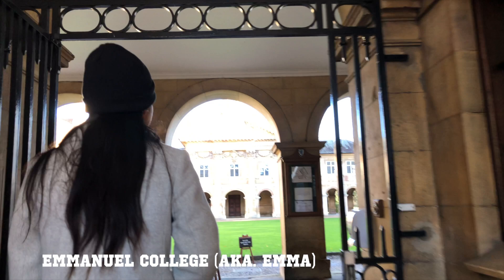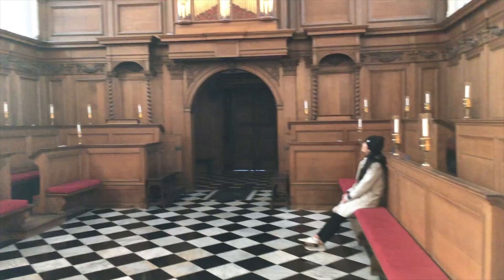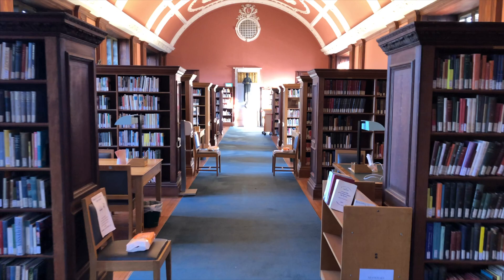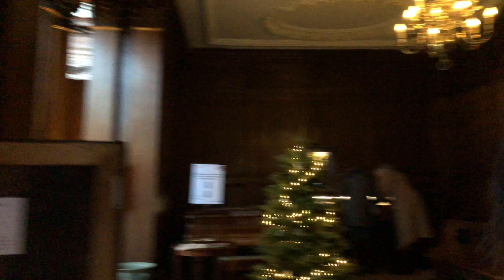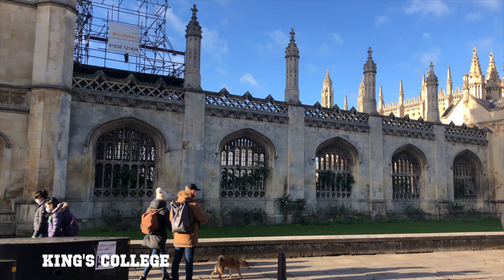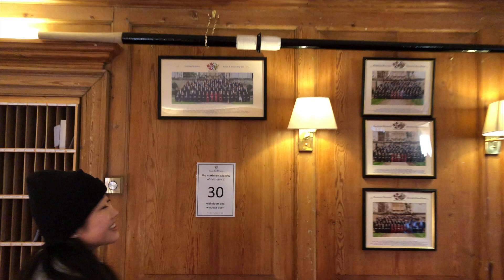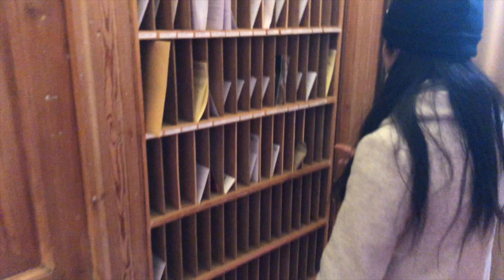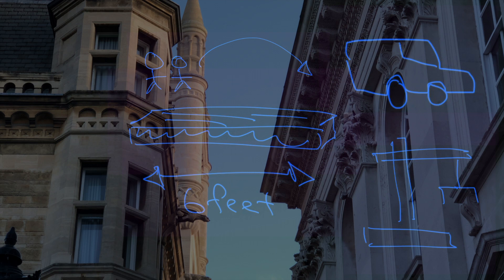Discovering Cambridge - Walking Through The City Center and Various Colleges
Join us as we explore Cambridge for the first time ever! We hop into Emmanuel College, Pembroke College, and Gonville & Caius College to discover their unique styles and campus grounds. We also share some of our first experiences here in Cambridge. Follow along our journey as we get a feel for this historic city!

Cambridge Site #1 - 00:15
Cambridge Site #2 - 00:25
Cambridge Site #3 - 03:24
Cambridge Site #4 - 05:15 (the BEST one)
Cambridge Site #5 - 09:17
Cambridge Site #6 - 10:05

OUR FAVOURITE GEAR:
🎥  Our YouTube Camera Gear - iPhone 12 (yes, we shoot everything on an iPhone!)
🔨 Our iPhone 12 Screen Protector (this has saved us so many times!)
📹 Our Gimbal - DJI OM 5 Smartphone Gimbal Stabilizer
🛰 Our Drone - DJI Mini SE
⌨️ Our Keyboard - Slimline Corded USB KeyBoard Black FFP
🔌 Our USB-C Adapter - Belkin USC-C Hub with Tethered USC-C Cable

OUR FAVOURITE SOFTWARE:
💻  Our Video Editing Program - Final Cut Pro

WHO ARE WE:
We are Jonathan and Grace, a married couple who loves to explore the world and try new things. We're both in the healthcare profession (Jonathan is a healthcare consultant, ex-doctor and Grace is in medical school) and have recently embarked on this content creator journey. We post fun videos of ourselves trying to navigate different aspects of life together. If you'd like to get in touch, drop a note in the comments below and we'll get back to you as soon as we can 😊